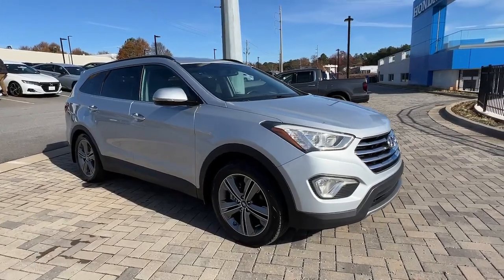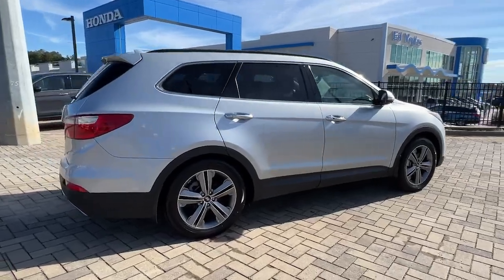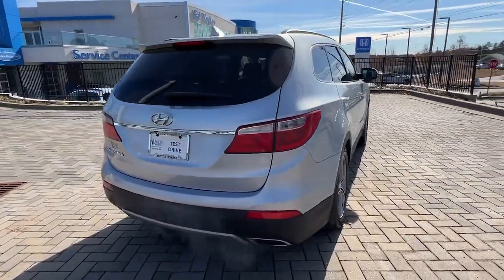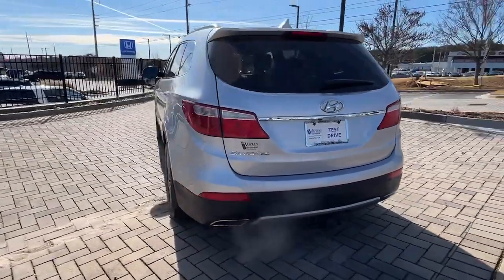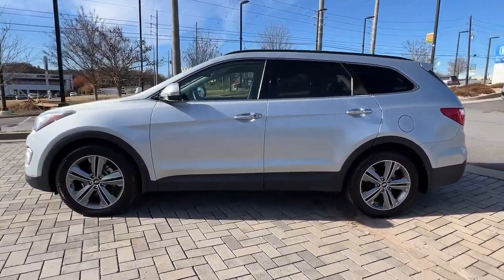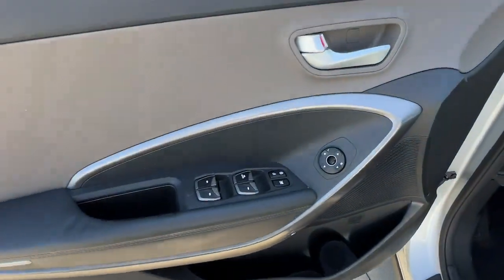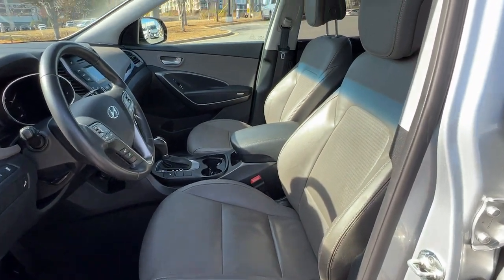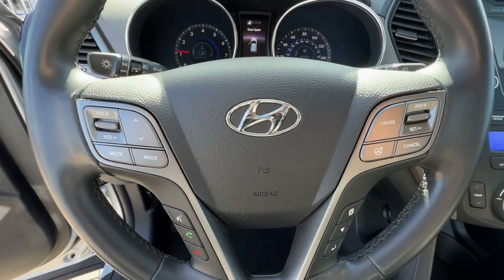2014 Hyundai Santa Fe Marietta, Atlanta, Roswell, Woodstock, Kennesaw, GA 496468A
Circuit Silver Used 2014 Hyundai Santa Fe GLS available in Marietta, Georgia at Ed Voyles Honda. Servicing the Atlanta, Roswell, Woodstock, and Kennesaw, GA area.

Gray Cloth. Recent Arrival! 2014 Hyundai Santa Fe GLS in Circuit Silver. CARFAX One-Owner. Clean CARFAX.Ed Voyles Honda is a local a family owned dealership that has had a great relationship with our community for several decades. We also serve the entire southeast region, Georgia, Alabama, Florida, Tennessee, North Carolina, South Carolina, Louisiana, and many others. We make the car buying experience easy and fast. Our customers drive out with piece of mind knowing they have a 3 month 3,000 mile warranty on all qualified vehicles at no cost to them. Price DOES include Dealer Documentation fee as well as dealer electronic Tag and Title fee. Prices do not include GA TAVT, Tag, title. Must print ad or mention you saw this price on our website to receive quoted price. Subject to prior sale.
PREMIUM PACKAGE 05  -inc: Second Row Cargo Area Releases  Manual Rear Side Window Shades  Lane Change Assist  Proximity Key Entry w/Push Button Start  Blind Spot Detection System  Wheels: 19 x 7.5 Hyper Silver Alloy  Exterior Mirrors w/Turn Signal Indicators  Dual Zone Automatic Temperature Control  CleanAir Ionizer  Rear Cross Traffic Alert  Auto-Dimming Interior Mirror w/Homelink/Compass  Tires: P235/55 R19 Continental  Power Liftgate  Power Front Passenger Seat,CARPETED FLOOR MATS,GRAY  CLOTH SEATING SURFACES W/YES ESSENTIALS  -inc: Stain-resistant,GRAY  LEATHER SEATING SURFACES,FIRST AID KIT,TOW HITCH,CIRCUIT SILVER,Front Wheel Drive,Power Steering,ABS,4-Wheel Disc Brakes,Brake Assist,Aluminum Wheels,Tires - Front All-Season,Tires - Rear All-Season,Temporary Spare Tire,Heated Mirrors,Power Mirror(s),Rear Defrost,Privacy Glass,Intermittent Wipers,Variable Speed Intermittent Wipers,Rear Spoiler,Power Door Locks,Automatic Headlights,Fog Lamps,AM/FM Stereo,CD Player,Satellite Radio,MP3 Player,Back-Up Camera,Auxiliary Audio Input,HD Radio,Requires Subscription,Steering Wheel Audio Controls,Bluetooth Connection,Power Driver Seat,Bucket Seats,Heated Front Seat(s),Driver Adjustable Lumbar,Pass-Through Rear Seat,Rear Bench Seat,Adjustable Steering Wheel,Power Windows,Telematics,Requires Subscription,3rd Row Seat,Leather Steering Wheel,Keyless Entry,Power Door Locks,Cruise Control,A/C,A/C,Rear A/C,Woodgrain Interior Trim,Cloth Seats,Driver Vanity Mirror,Passenger Vanity Mirror,Driver Illuminated Vanity Mirror,Passenger Illuminated Visor Mirror,Power Windows,Power Door Locks,Trip Computer,Security System,Traction Control,Stability Control,Traction Control,Front Side Air Bag,Telematics,Requires Subscription,Tire Pressure Monitor,Driver Air Bag,Passenger Air Bag,Front Head Air Bag,Rear Head Air Bag,Passenger Air Bag Sensor,Knee Air Bag,Driver Restriction Features,Child Safety Locks